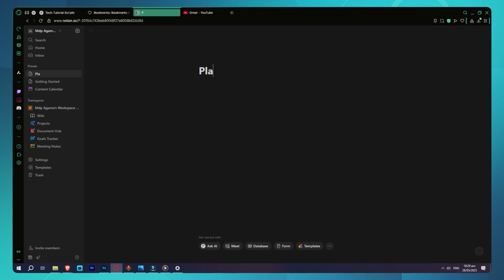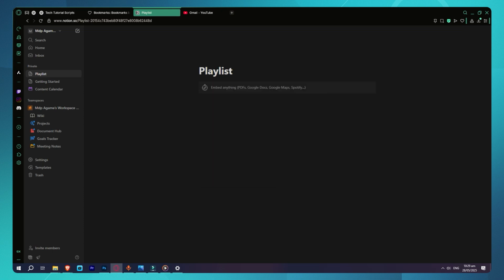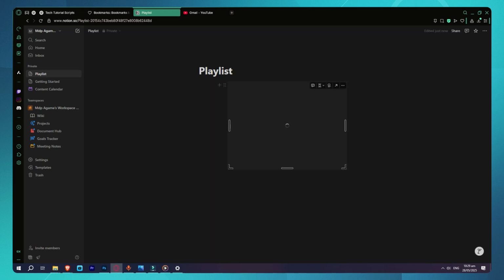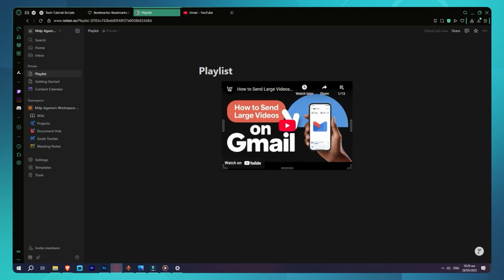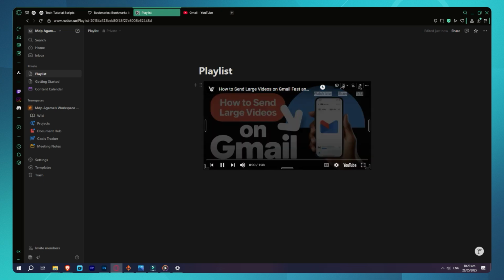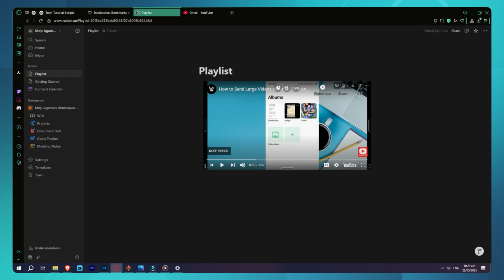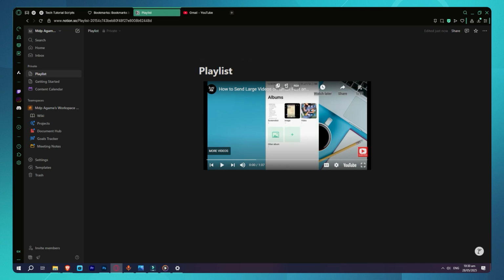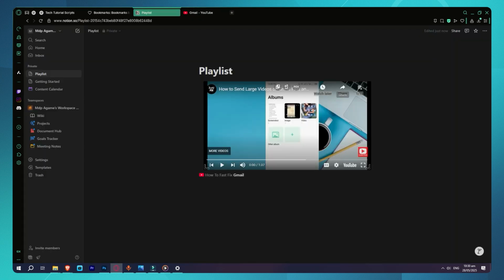How To Add YouTube Playlist To Notion | Easy Step-by-Step Guide 2026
Thank you! 📺 How To Add YouTube Playlist To Notion | Easy Step-by-Step Guide 2025

Want to organize and watch your favorite YouTube playlists directly inside Notion? In this video, I’ll show you how to embed YouTube playlists in Notion quickly and effortlessly!

Step-by-step guide to embed the playlist in Notion pages

Tips to customize and resize the embedded player

Best ways to organize multimedia content in Notion

Make your Notion workspace more interactive and multimedia-friendly!